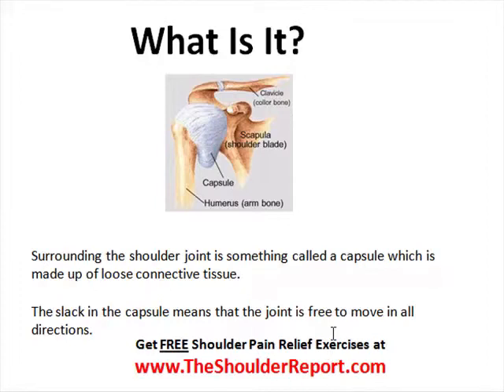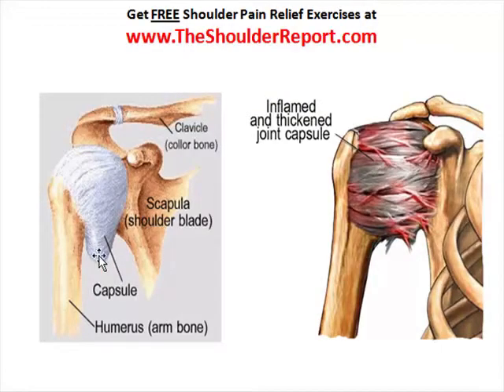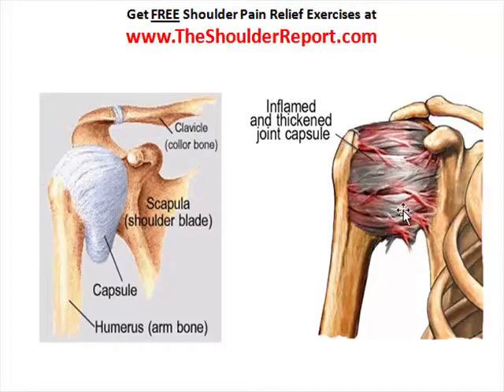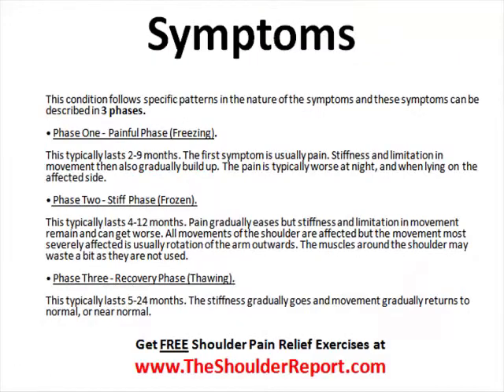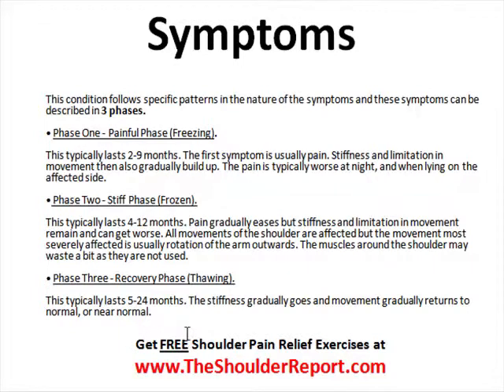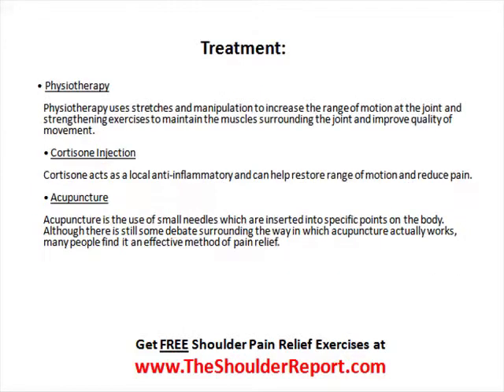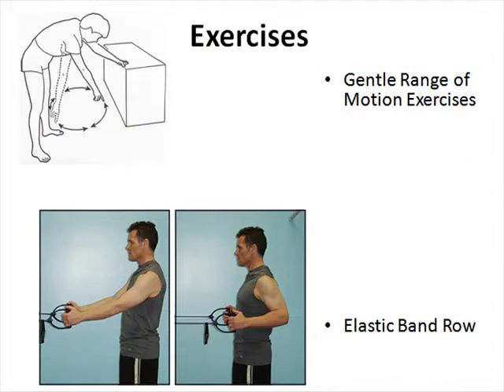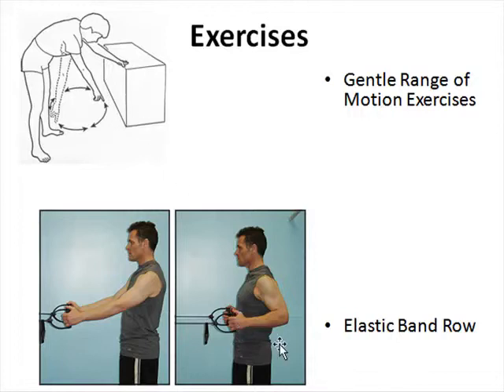adhesive capsulitis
- Have Adhesive Capsilitis Pain?  In this video we cover why you have shoulder pain and what to do about it on this video.